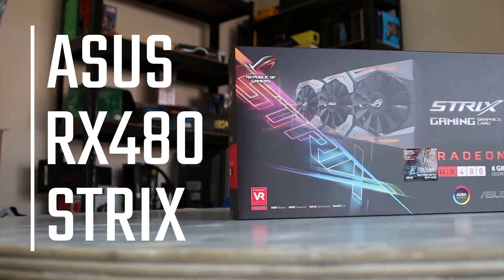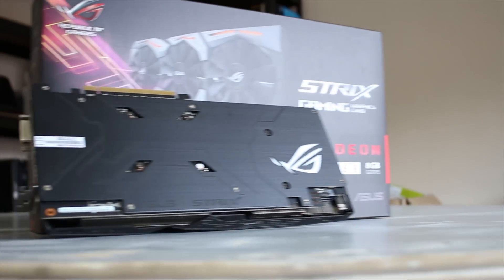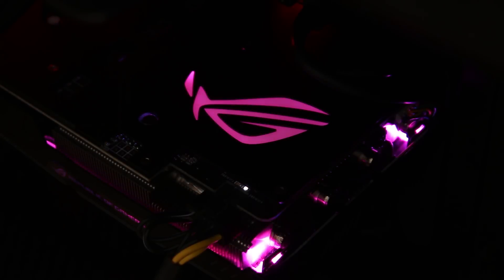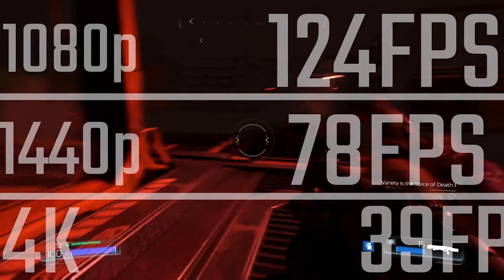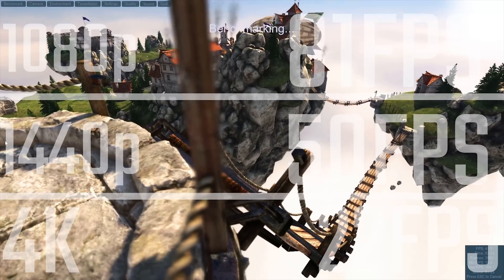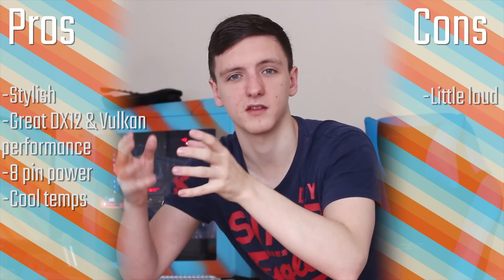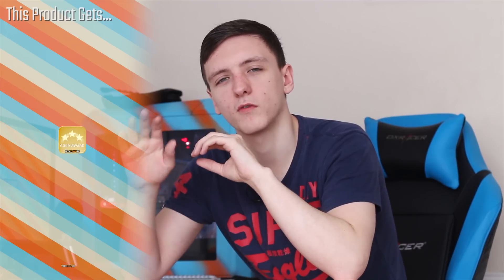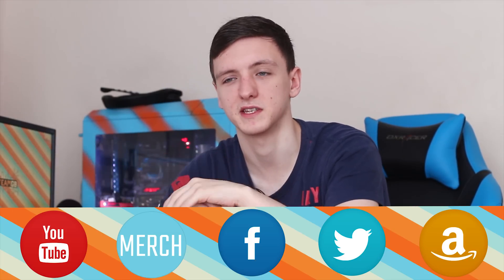Asus RX480 STRIX 8GB Review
Pretty great card, higher price than I'd like but performs well!

TechteamGB does not accept monetary - or non-monetary - benefits to alter
opinions or results.